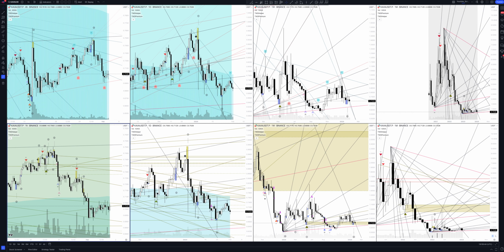Kava forecast, (KAVAUSDT.P) today analysis and 2024 | KAVA / TETHERUS price prediction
In this video you will see a complete overview and professional analytics of KAVA / TETHERUS on all time intervals, and also learn how to buy or sell KAVA / TETHERUS today and next week. Considering that we are analyzing monthly timeframes for KAVAUSDT.P, this will help you make forecasts for any time interval. Whether you are a trader starting from scratch or an investment enthusiast, this video will definitely give you a complete understanding of the market situation.

If you are interested in the KAVA / TETHERUS price forecast for today and tomorrow, see the KAVA / TETHERUS analytics on the hourly interval.
If you are a trader and you are interested in the price forecast KAVA / TETHERUS for the day, look at the analytics KAVA / TETHERUS on the daily timeframe.
If you are an investor and you need a price forecast Kava for a week, look at the analytics KAVA / TETHERUS on a weekly interval.
If you are a professional investor and you are interested in the Kava price forecast for 2023, see the KAVAUSDT.P analysis on a monthly interval.

All analytics are done using the professional trading indicator The Waved™ Premium. In it you will find trading signals for KAVA / TETHERUS, VSA analysis Kava, technical analysis KAVAUSDT.P, divergence signals for KAVAUSDT.P, review of trading patterns. And you will find out whether the price will goes up or down in the near future. Kava is a Layer-1 blockchain that combines the speed and interoperability of Cosmos with the developer power of Ethereum. The Kava Network uses a developer-optimized co-chain architecture. The Ethereum Co-Chain enables support for EVM smart contracts while the Cosmos Co-Chain enables the lightning-fast Tendermint consensus engine and the Inter Blockchain Communication Protocol (IBC). The two co-chains are connected by a translator module that enables them to interoperate seamlessly, bringing the two most used blockchain development environments together in a single, scalable network. The Kava Network features a native governance and utility token, KAVA, that can be staked by validators or delegated to validator nodes. Stakers and delegators earn 37. 5% of all KAVA emissions as a reward for securing the network. Kava stakers also have voting rights in network governance proposals.